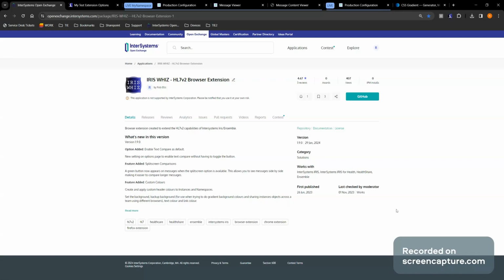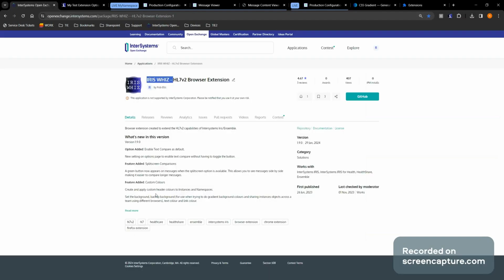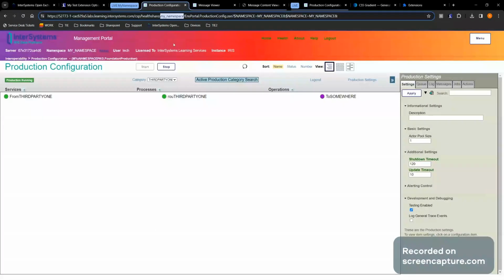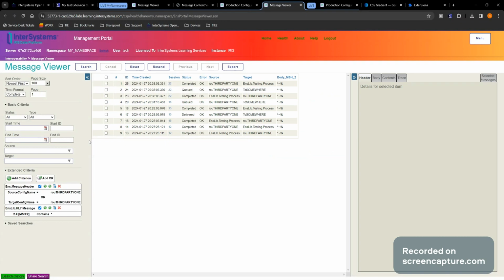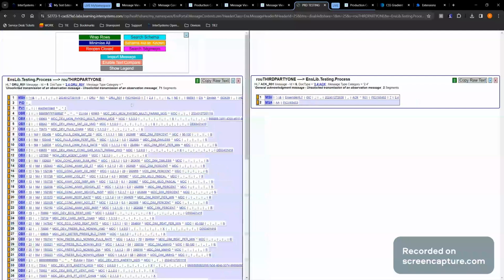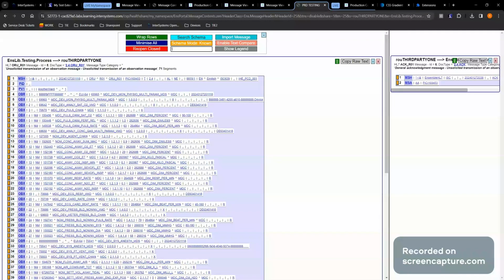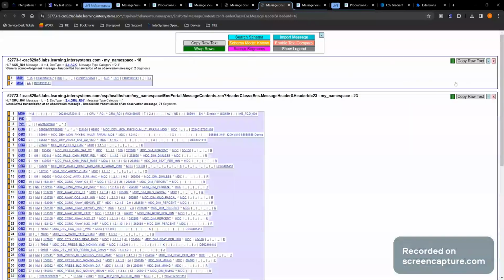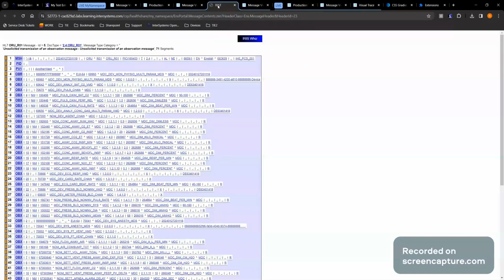IRIS WHIZ HL7v2 Setup and Tutorial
Originally created to make the differences between TEST and PRODUCTION instances more immediately obvious, features were added to enhance and make easier; message searching, message comparison and monitoring productions.

This web browser extension is best suited to Interface analysts working with HL7 v2 messages.